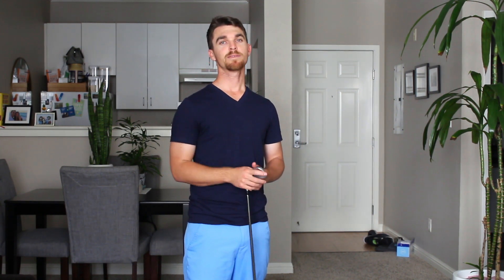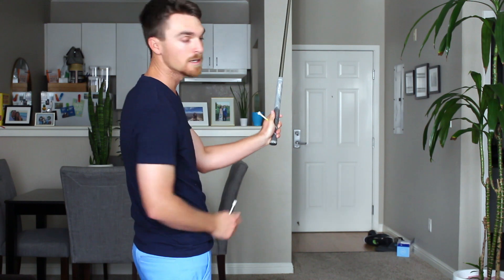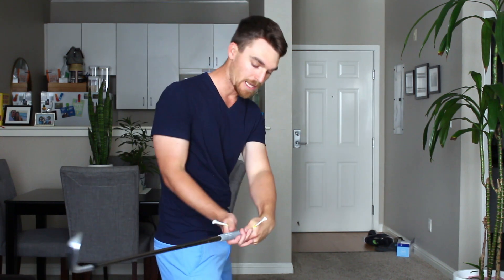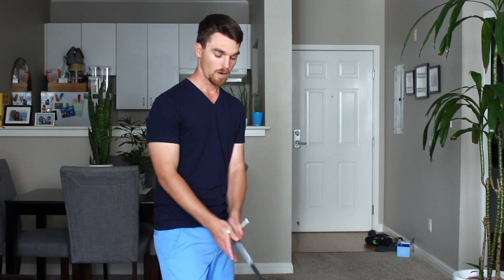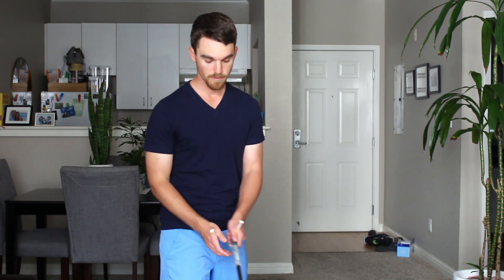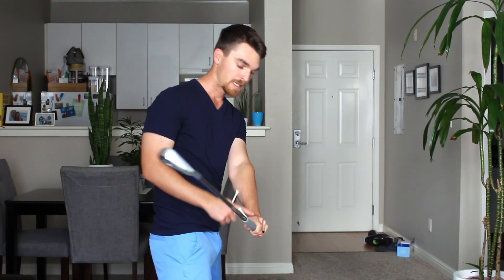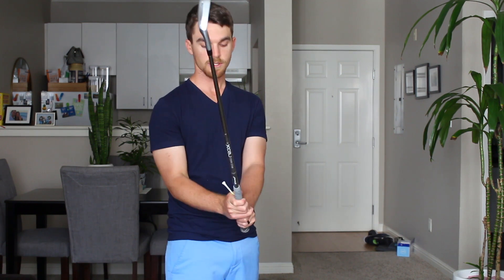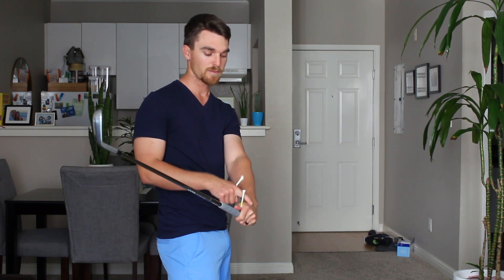How To Find The Right Grip To Hit Straighter Golf Shots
Check out this video to gain a better understanding of the grip options you have to hit straighter golf shots. There are three different ways that you can grip the golf club, weak, neutral, and strong. After understanding your typical ball flight tendencies and how comfortable it is for you to manipulate your wrists you can find the right grip for you to keep your ball where you want it to go.

Looking for a more personal experience? Head over to forenomoregolf.com and sign up for the best online lesson program around for just a $1 a day!